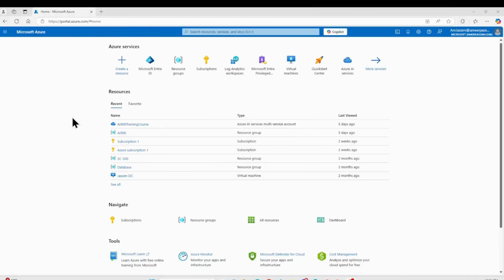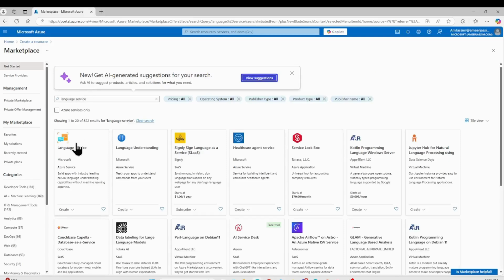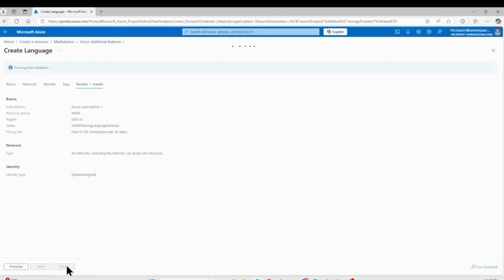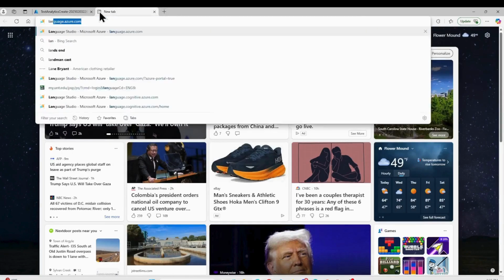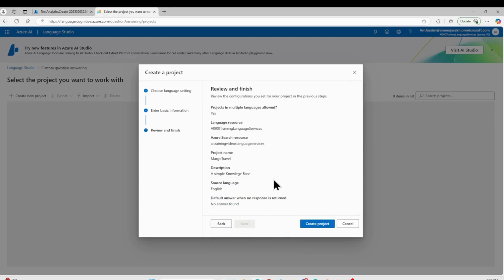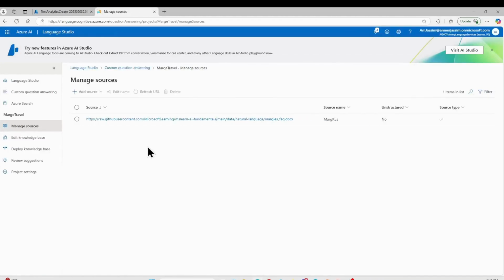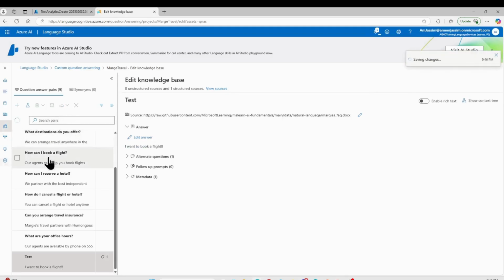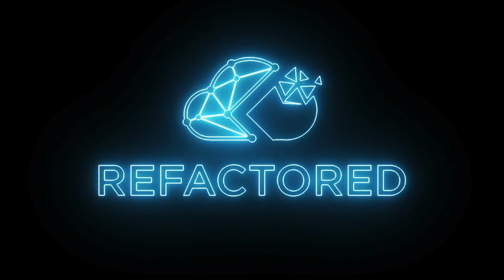Demo - Azure AI Language Services: Question Answering - AI-900 Exam Prep